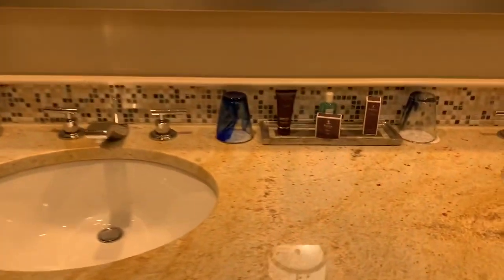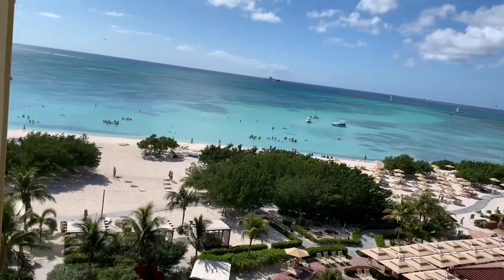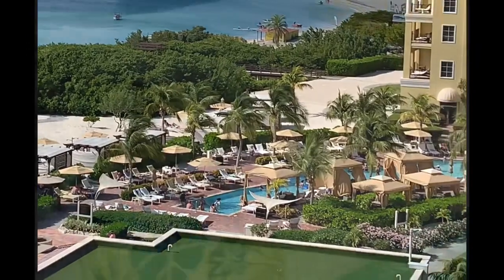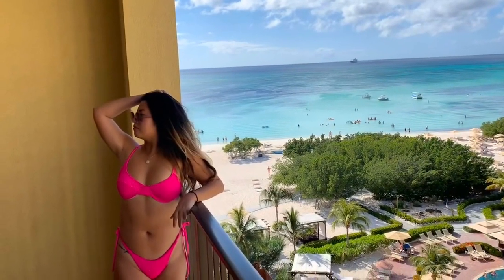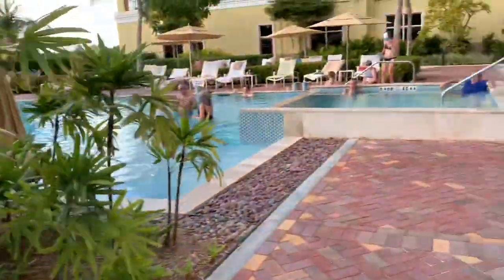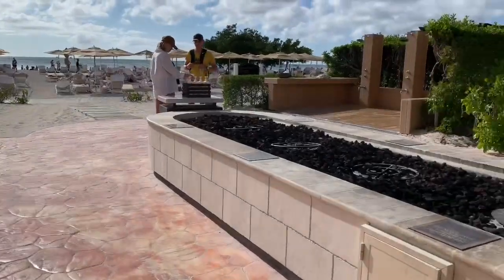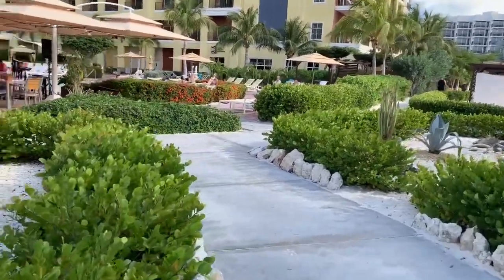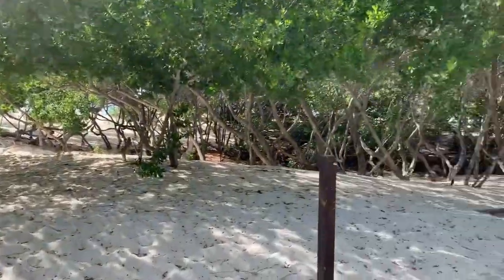The Ritz Carlton Aruba Stay - LUXRVL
Experience the warmth of the Caribbean at The Ritz-Carlton, Aruba, a charming beachfront resort nestled on Palm Beach. Embrace the relaxed island vibe with comfortable accommodations, stunning ocean views, and top-notch amenities. Delight your palate with delicious dining options, unwind by the pool, or treat yourself to a spa day. With its prime location and friendly service, The Ritz-Carlton, Aruba offers a wonderful retreat for travelers looking for a laid-back Caribbean escape. Whether you're lounging on the beach, exploring the island, or simply enjoying the tropical breeze, The Ritz-Carlton, Aruba ensures a memorable stay without compromising comfort. Book now for a delightful Caribbean experience at this luxury resort.